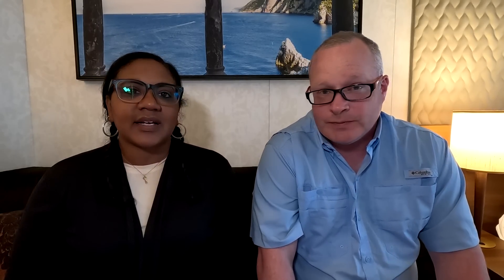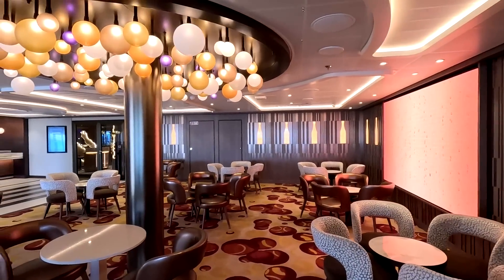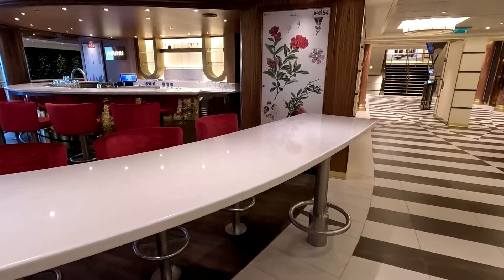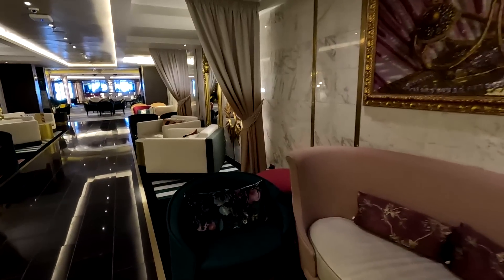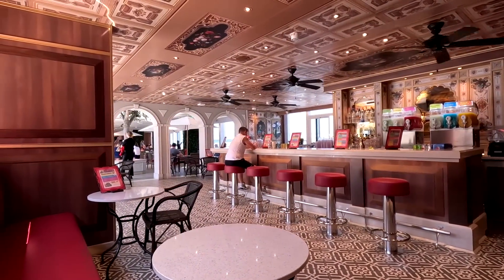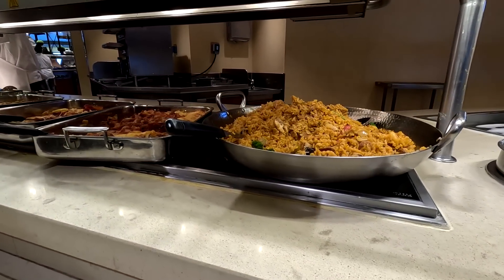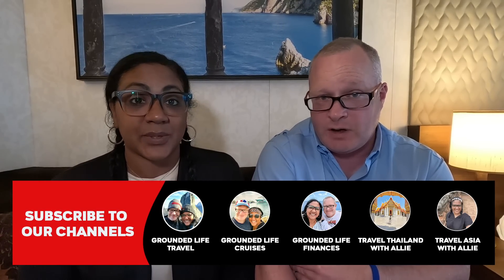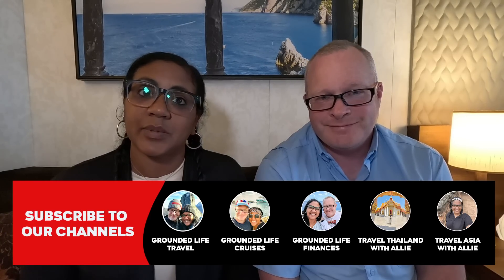Carnival Venezia What We Loved And What We Hated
We are going over our Carnival Venezia what we loved and what we hated. We are on a transatlantic cruise from Europe to the US. We have enjoyed our time on this ship and we wanted to share what we loved and what we hated on the Carnival Venezia. We hope this helps you when you plan your trip.